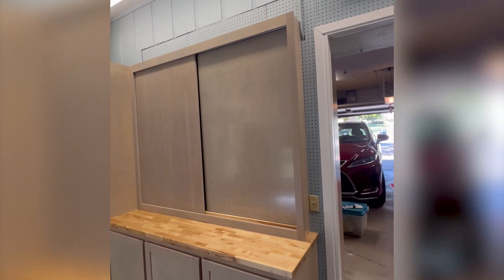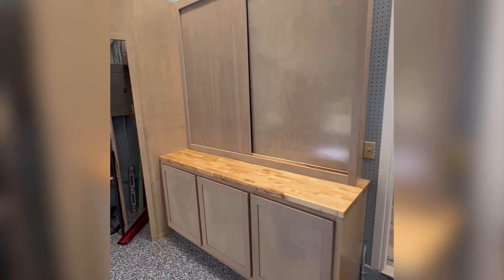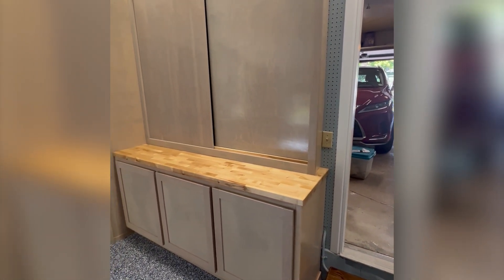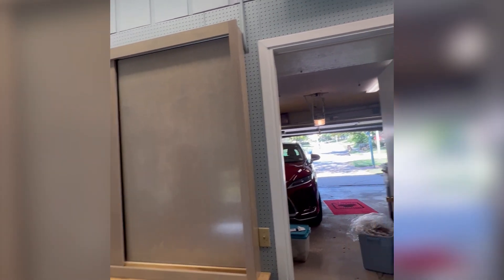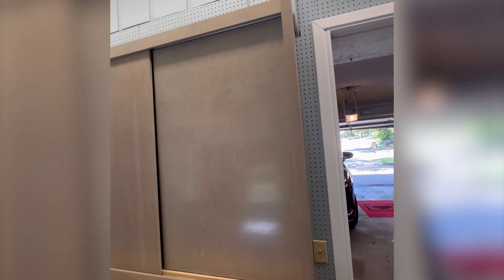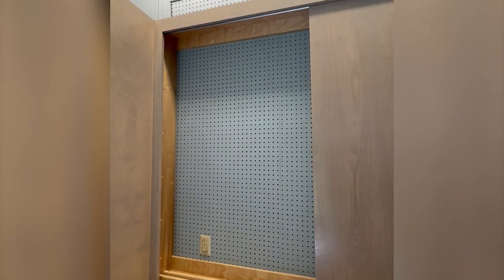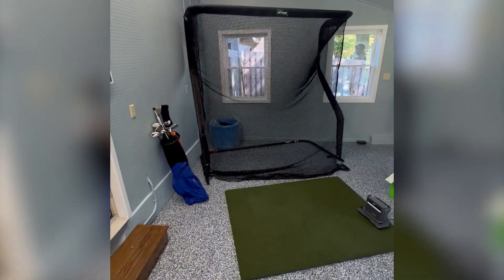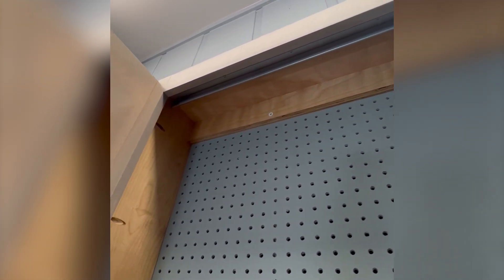Transform Your Workshop: DIY Workbench with Ingenious Hidden Tool Storage 🧰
Discover the ultimate space-saving solution for your workshop in this video showing a DIY workbench with ingenious hidden tool storage! 🛠️ Say goodbye to clutter and hello to organization as we walk you through the process of creating a functional and efficient workspace. Learn how to maximize every inch of your workbench while keeping your tools neatly tucked away. Don't miss out on this game-changing woodworking project that will transform your workshop experience! 🔨

If you enjoyed this video and want to see more woodworking tips, tricks, and projects, make sure to hit that like button, leave a comment, and subscribe to My Woodworking Life! Happy woodworking! 😊🌲